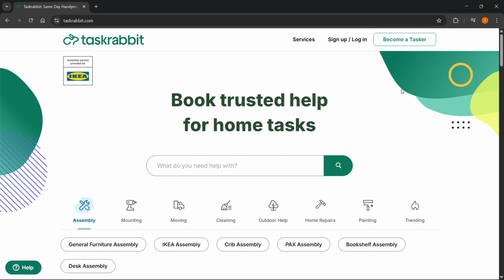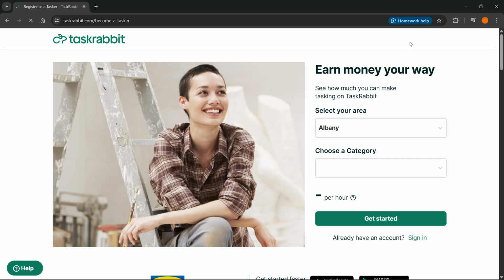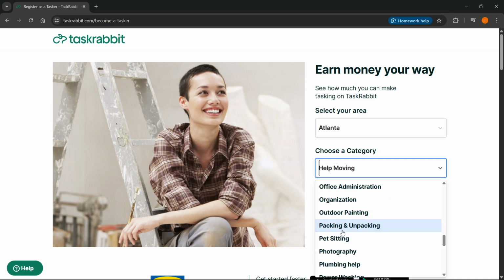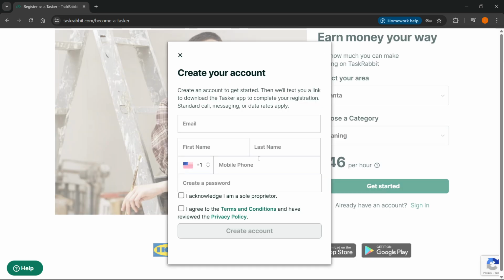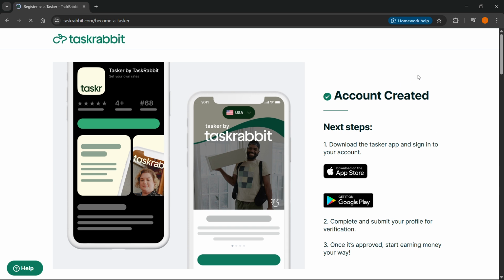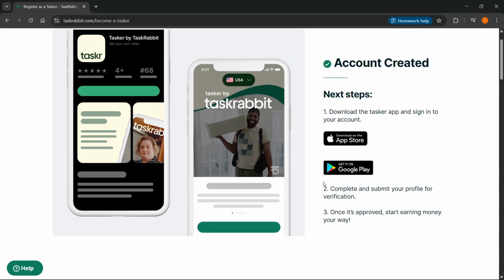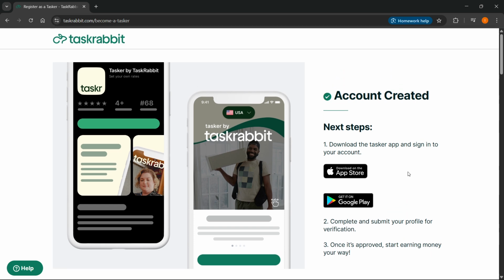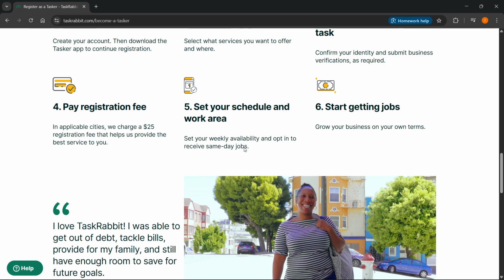How To GET TASKS On TaskRabbit (QUICK & EASY) 2026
In this video, I'll show you how to get tasks on TaskRabbit. This is a full guide on how to find and start completing tasks on TaskRabbit in 2026. In case you've been trying to get more jobs on TaskRabbit, this is the video you need to see!